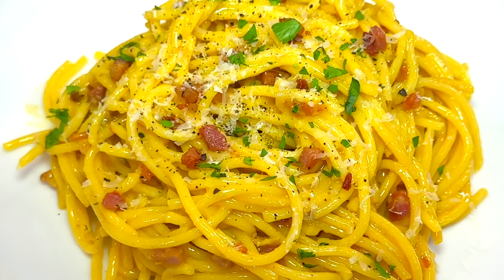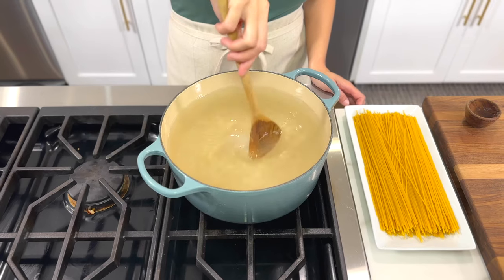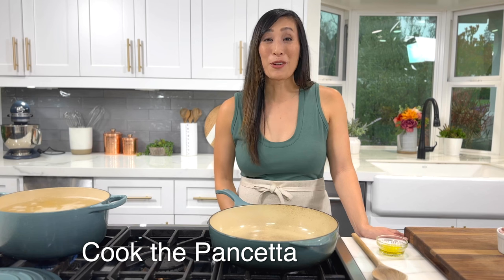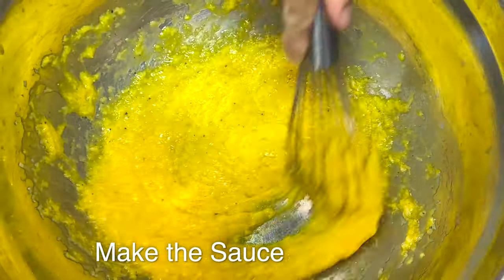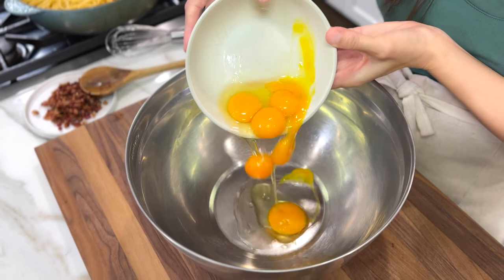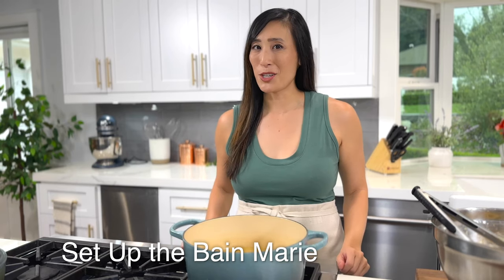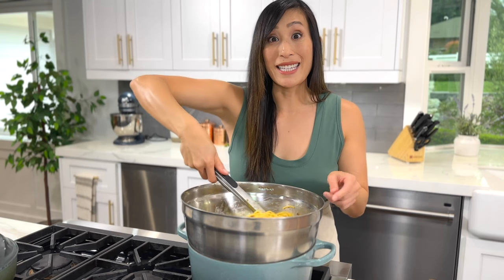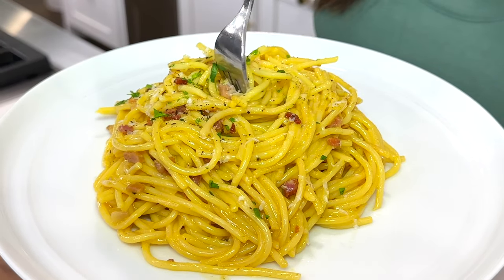How to Make Pasta Carbonara with Easy Steps and Ingredients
Looking for a delicious and authentic carbonara recipe? Look no further! In this video, I'll show you step-by-step how to create a creamy and flavorful carbonara that will impress your taste buds. My easy-to-follow recipe uses only simple and affordable ingredients that you can find in your local grocery store.
__ ⬇️⬇️⬇️⬇️ RECIPE BELOW ⬇️⬇️⬇️⬇️__

🕑 INSTRUCTIONS:
00:00 Intro
00:10 Pasta selection
00:27 Cook the pasta
00:57 Pork selection
01:15 Cook the pancetta
01:42 Make the sauce
03:53 To serve

• Dutch Oven

• Cutting Board
• Vitamix Blender
• Knife Set
• Glass Bowls
• Food Processor
• Kitchen Scale

✅ INGREDIENTS:
• 4 quarts water
• 1 tablespoon kosher salt
• 1 pound spaghetti
• 1 tablespoon extra-virgin olive oil
• 5 ounces pancetta, ½" diced pieces
• 4 large egg yolks
• 2 large eggs
• 1 cup grated Parmesan cheese
• ¼ teaspoon black pepper